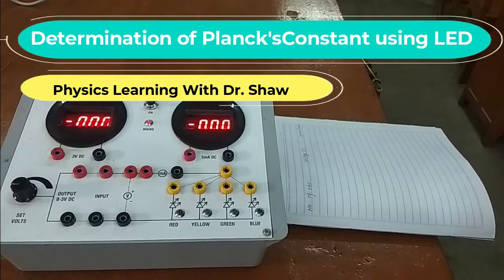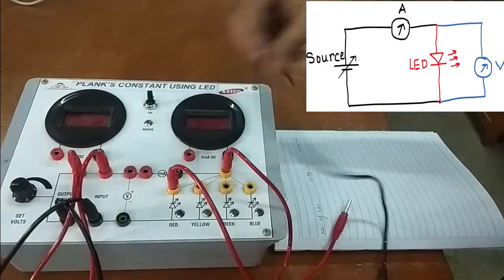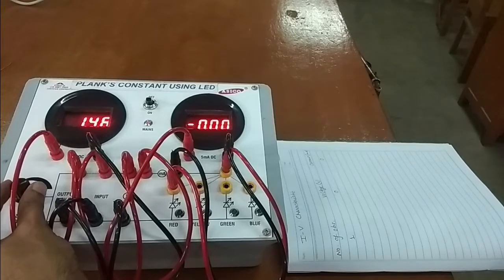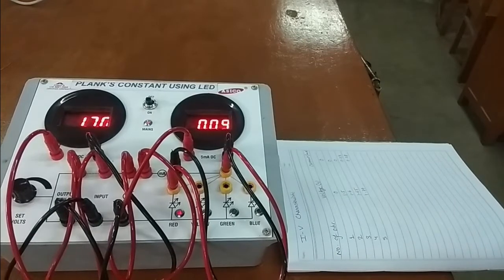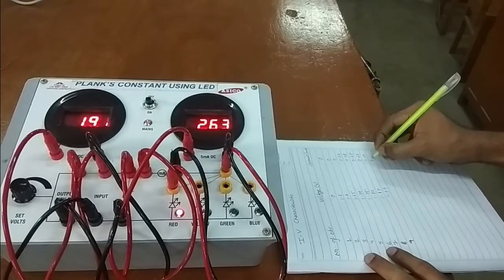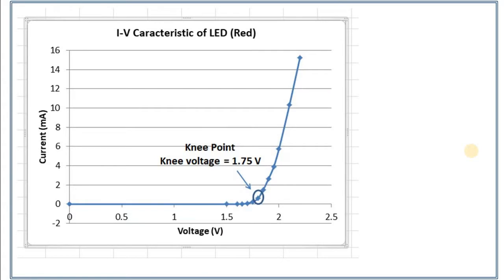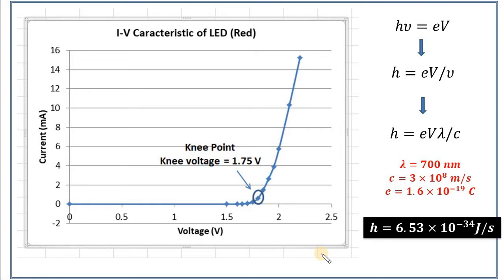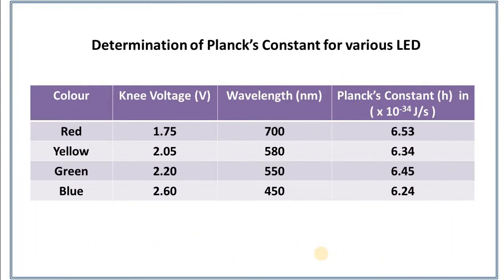Planck's constant using LED | Planck's Constant Experiment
This video demonstrates an Experiment on measuring Planck's constant using LED.

To determine the Plancks constant using LED, one needs to find out the knee voltage of the LED and to find out the knee voltage, one needs to draw the I-V characteristic of the given LED.

h*nu=eV

To determine the Planck’s Constant using different colours LED's.
This video is part of a video series on PhysicsPractical. You are watching this video on PhysicsLerningWithDrShaw